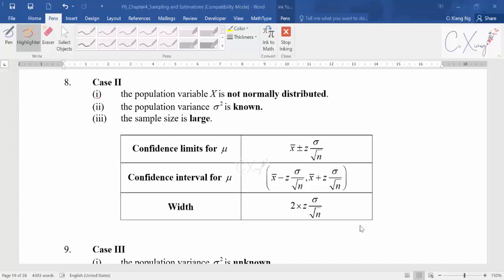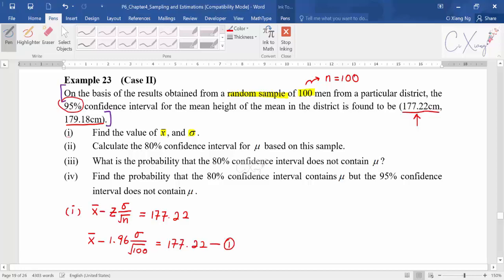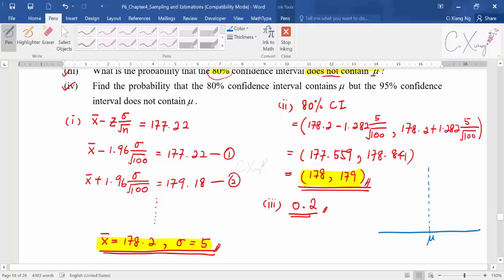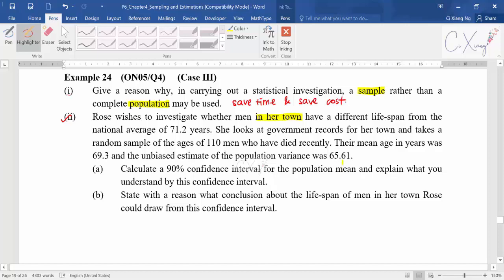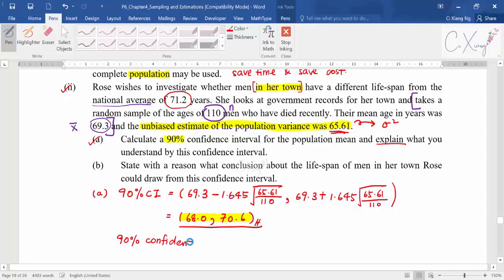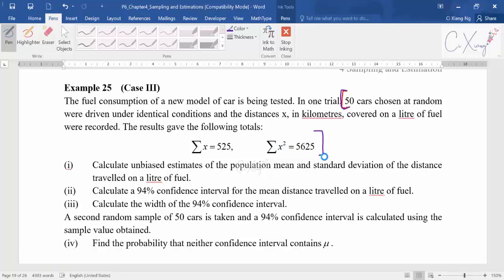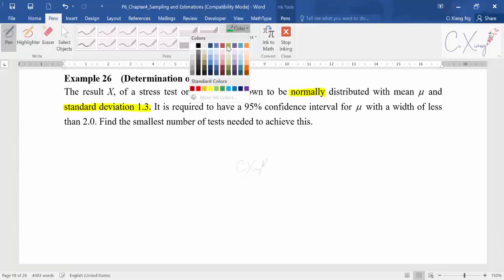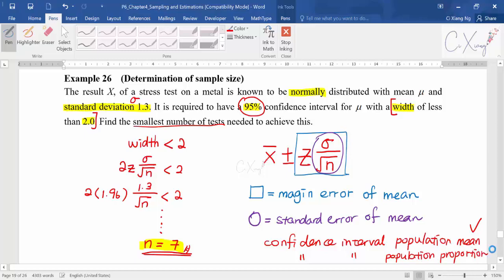9709 Paper 6 Statistics 2 Chp4 Sampling and Estimation [11]